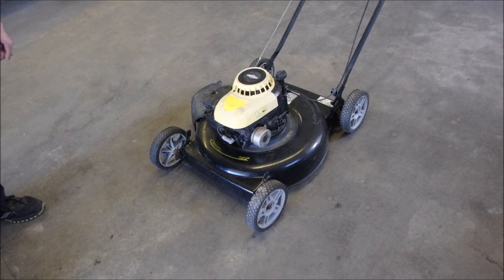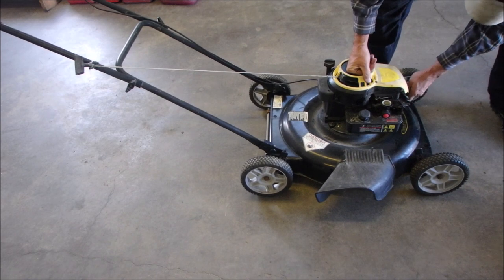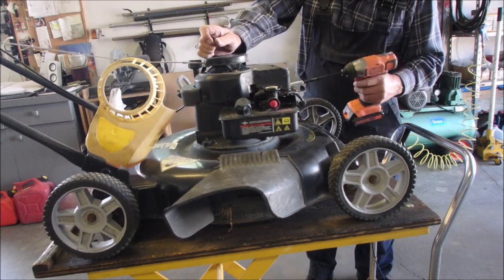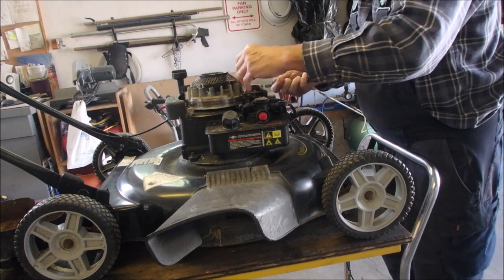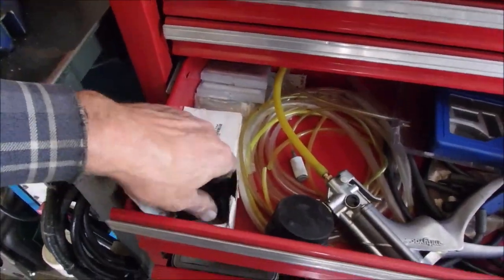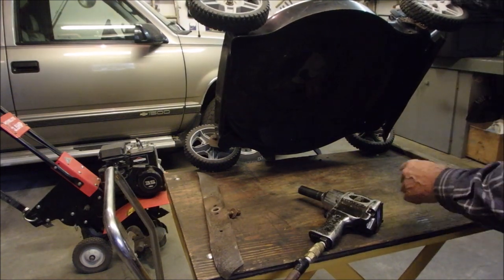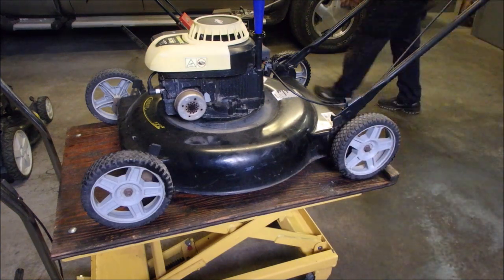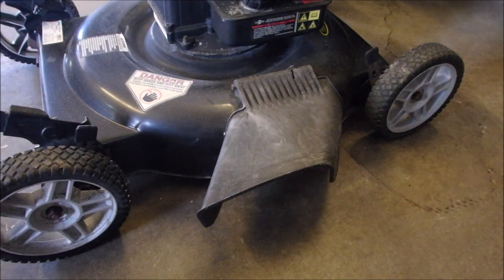Brute Mower with a Briggs Classic -Intermittent Start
This one was hard to pin down the issue.